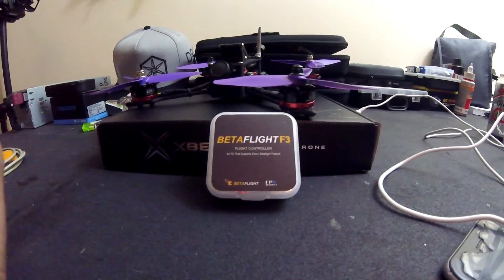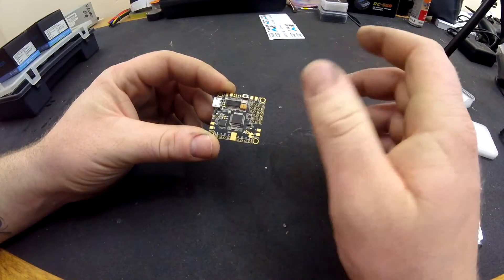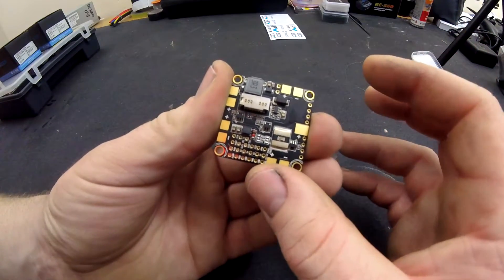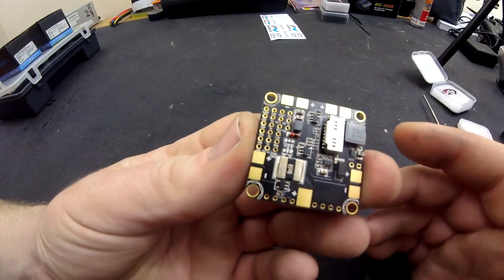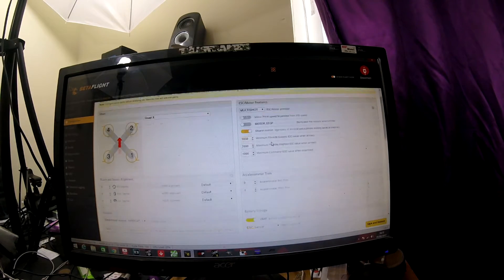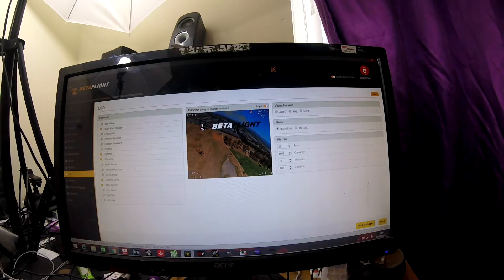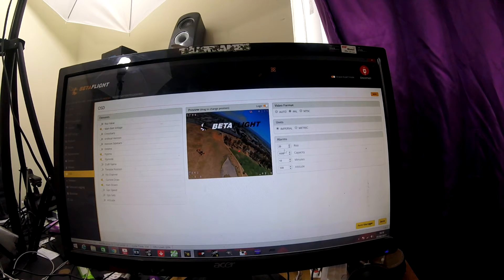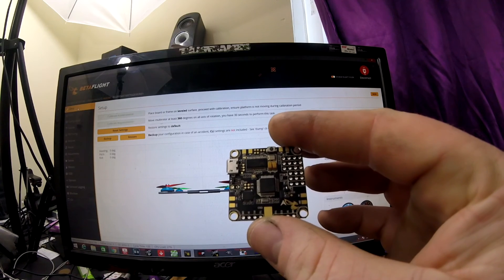BETAFLIGHT FC - SETUP - INSTALL - ALL IN ONE FLIGHT CONTROL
here is a small overview of the betaflight f3 flight control i show where to install your wiring and how to set up some of the functions